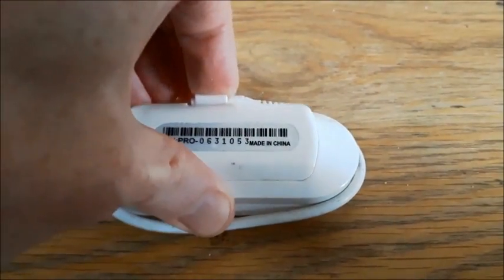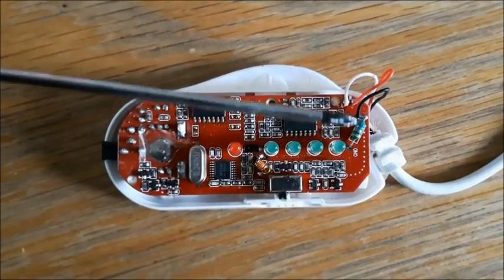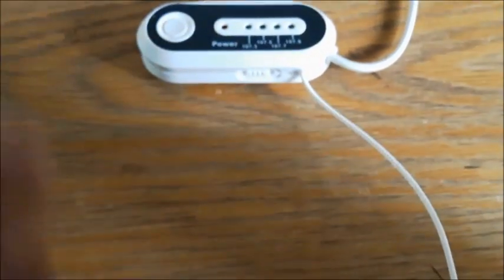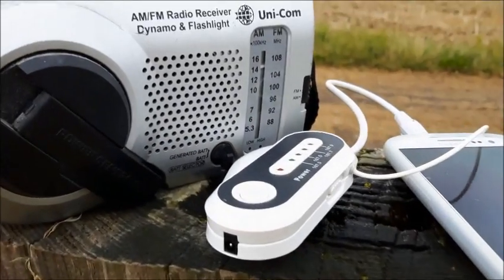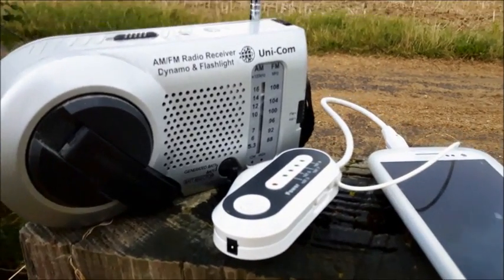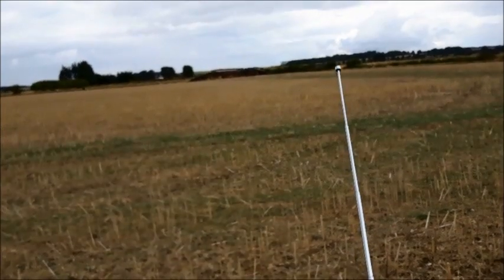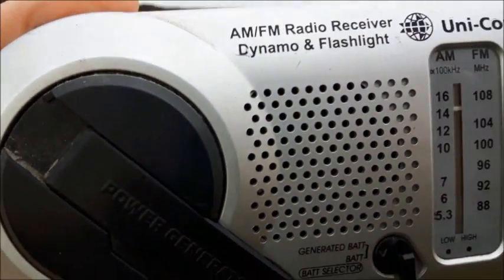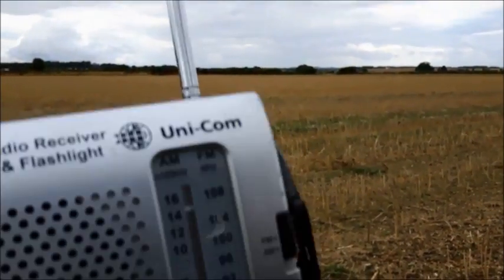FM Transmitter Modification Hack to Boost the Range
I have always thought transmitting data via an FM frequency would be a creative addition to any project so I set about modifying a very old in-car FM transmitter to see how much I could improve its range. Now I'm no electronics expert but on opening up the case I think I got the thing figured out. Before the modification I was getting just a few metres out of it, after the test in the video I measured a comfortable 200 metres before the signal started to fade or get drowned out by static.

I have a feeling I could further modify the transmitter more to achieve an even greater distance but I don't really want to push it. This project is just for fun don't forget so obviously check the laws in your area before experimenting yourself.

I make things and love encouraging creativity in the people I meet. If you like this video then please hop on over to the twitters to see what I'm currently up